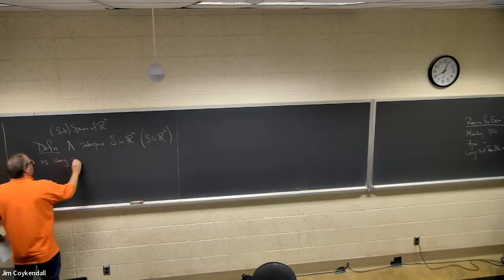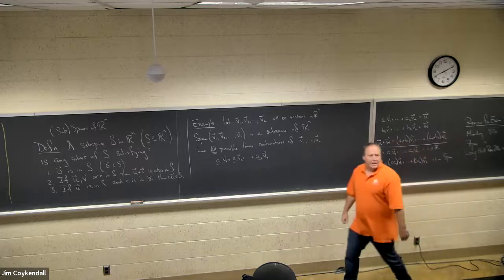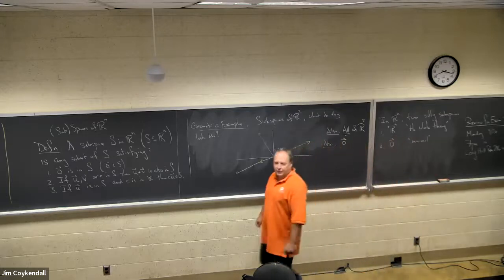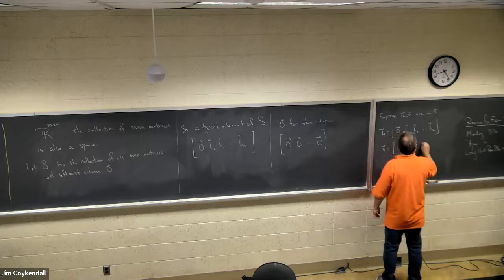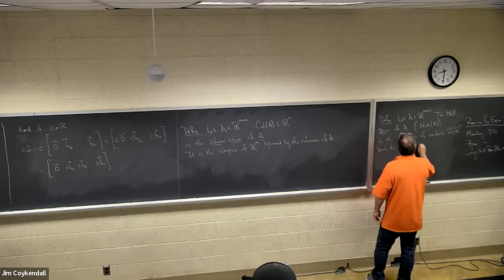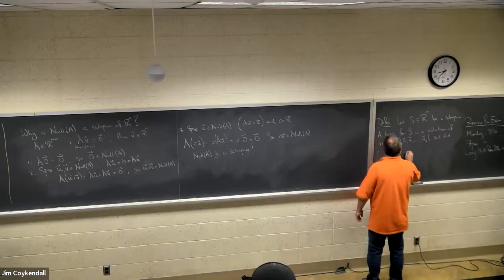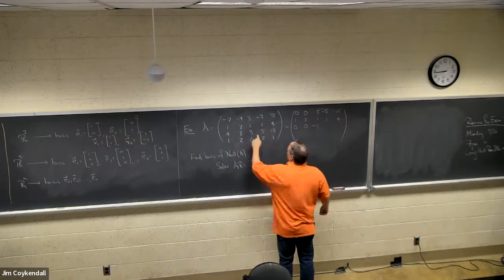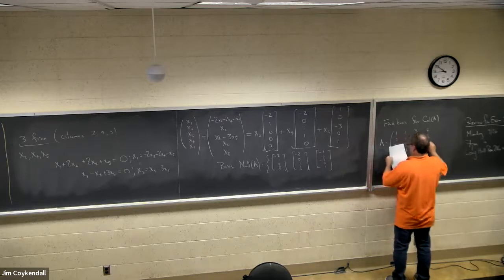Math 3110, 9/21/2022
Subspaces of Euclidean space and notion of basis (with a number of examples including the column space and null space).